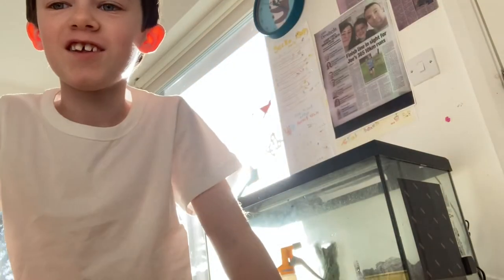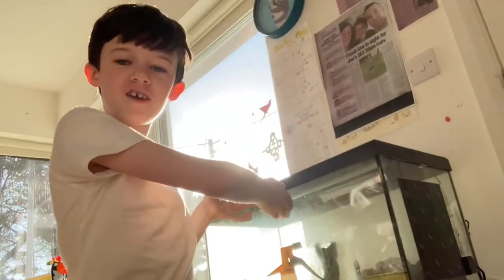My Hermit Crabs Have Emerged! They woke up from hibernation!☀️🦀